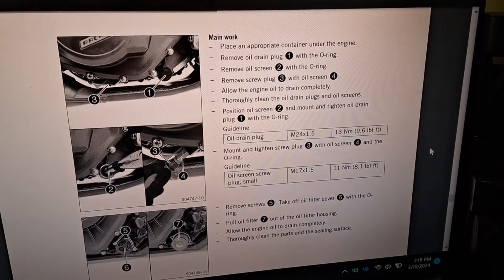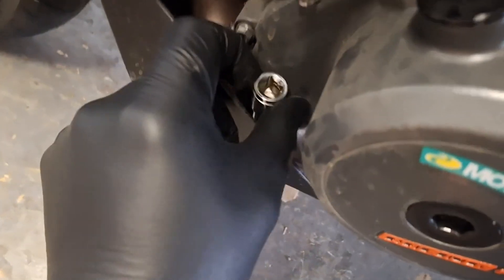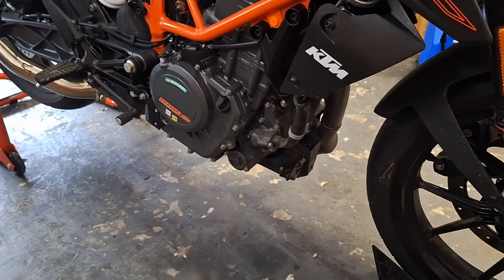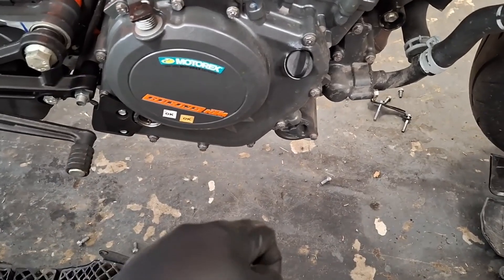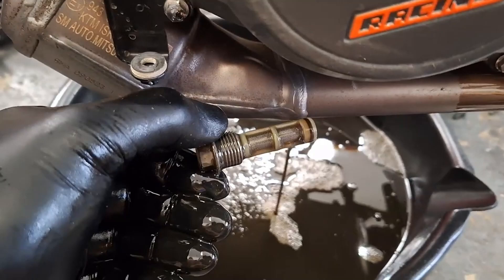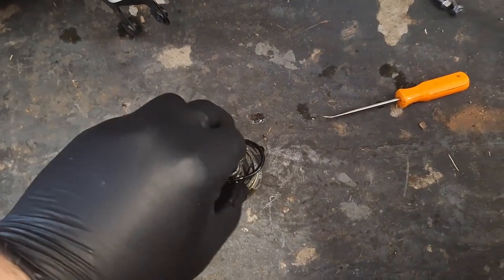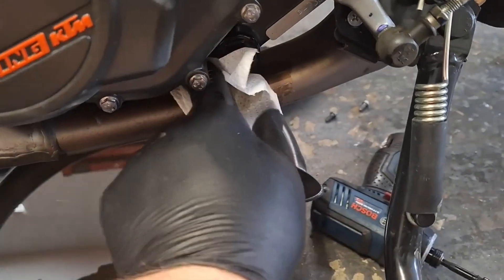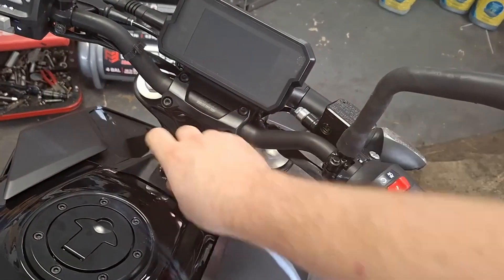KTM 390 Duke Oil Change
OEM Oil filter kit on Amazon
Engine Oil

Learn how to change the oil and filter on your KTM 390 Duke with this easy step-by-step guide. Save money and do it yourself!